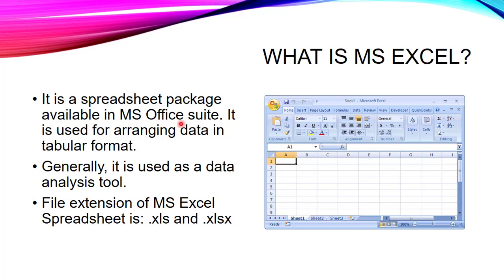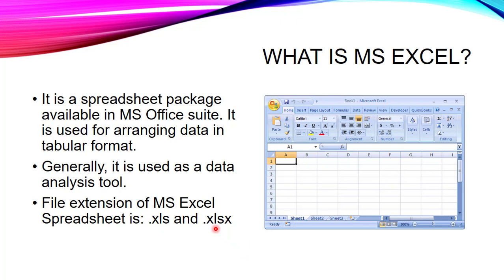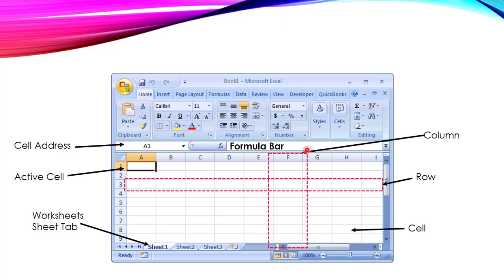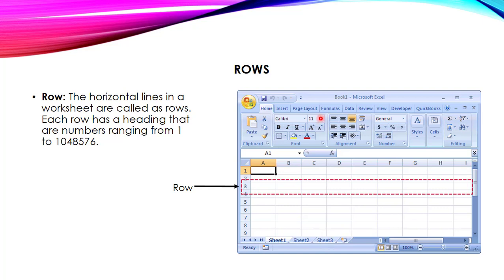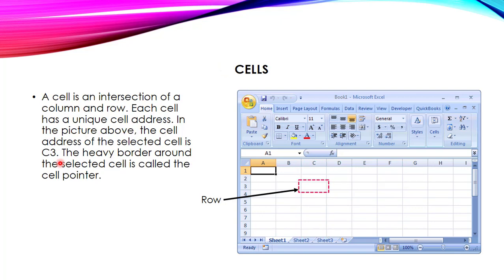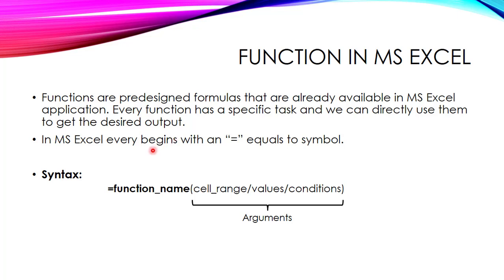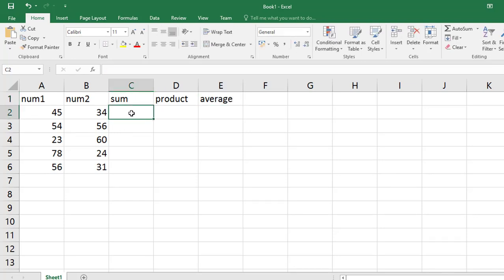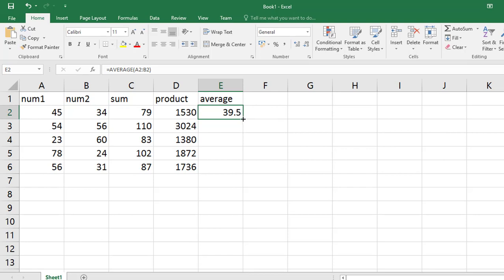Class 8 || Computer Class || Day 1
Worksheets are already uploaded in the class group, kindly solve them in a sheet.